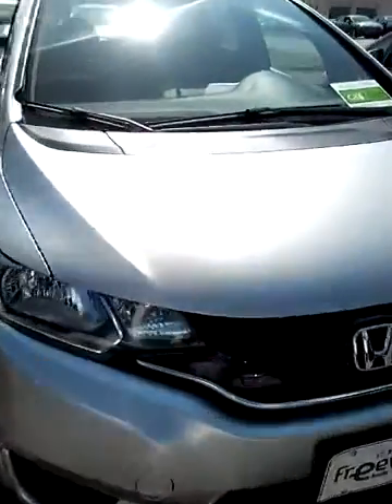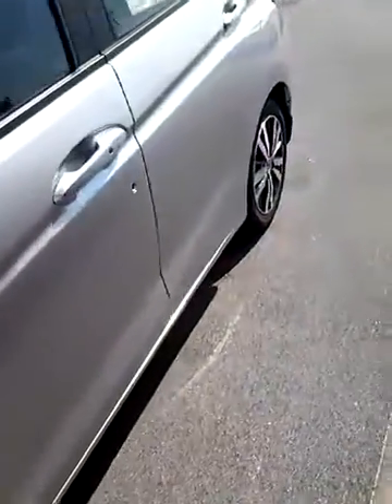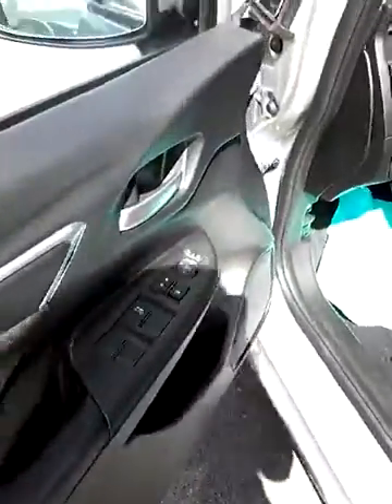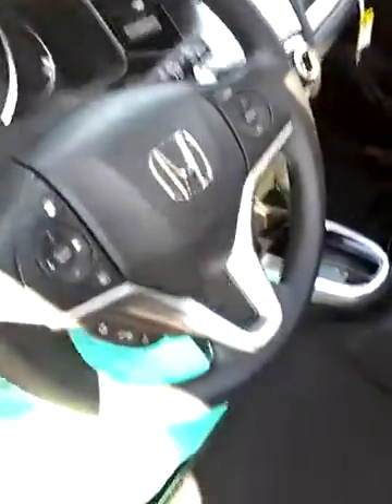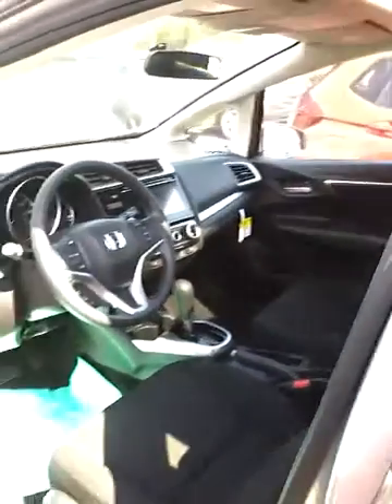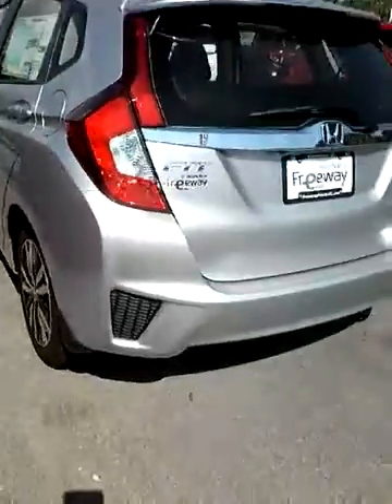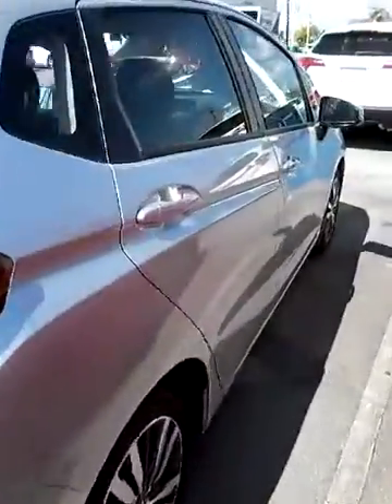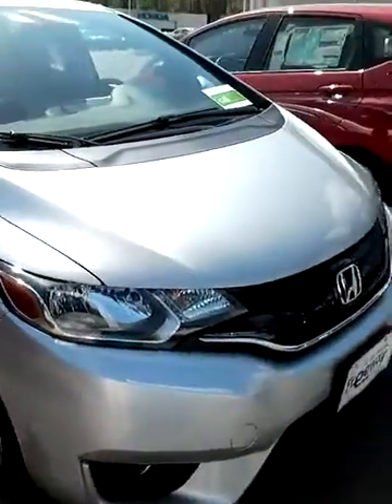Keny 16 fit